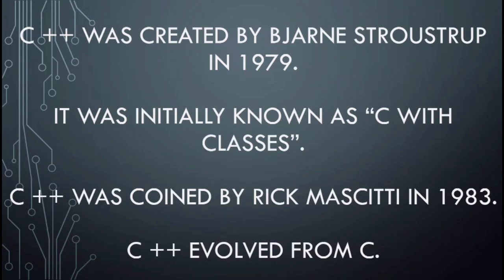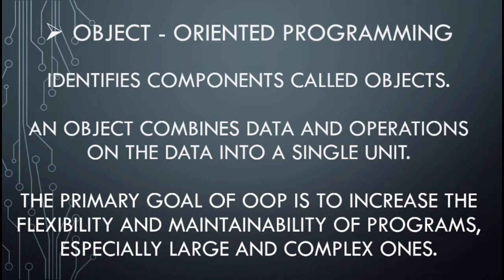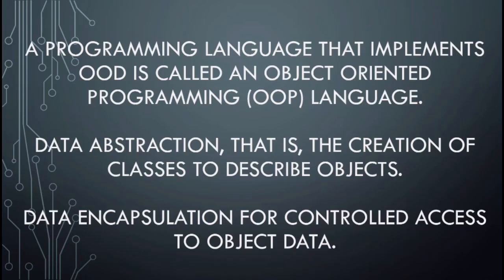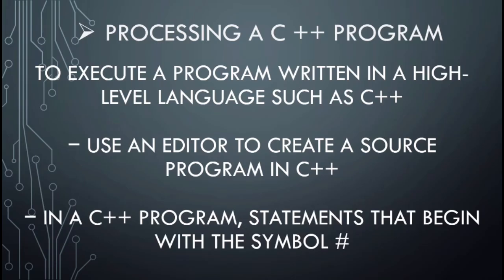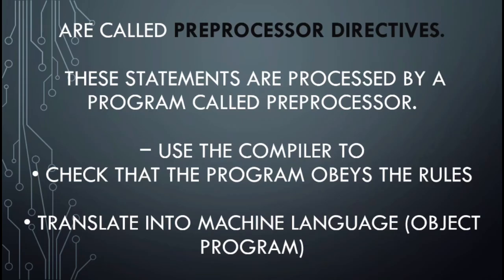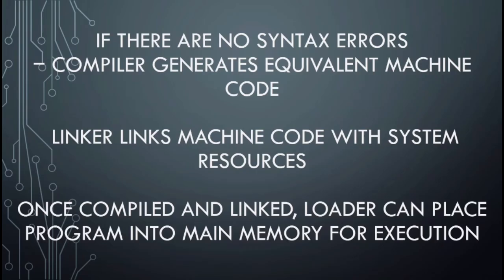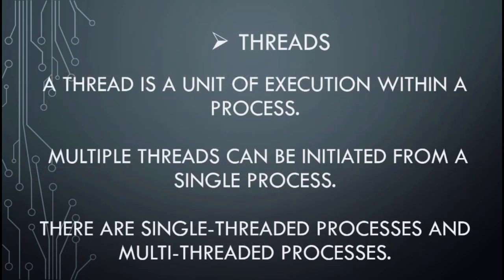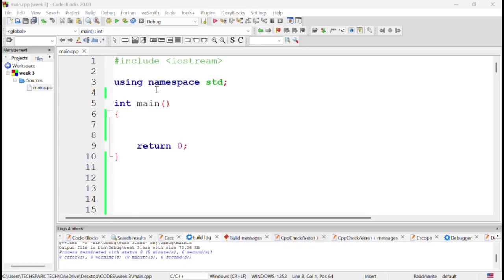Introduction to C ++